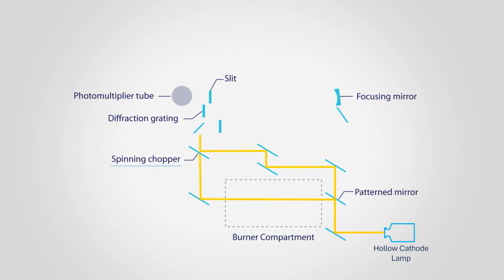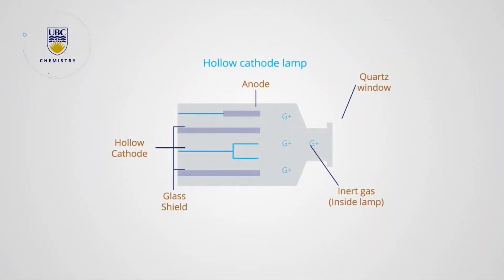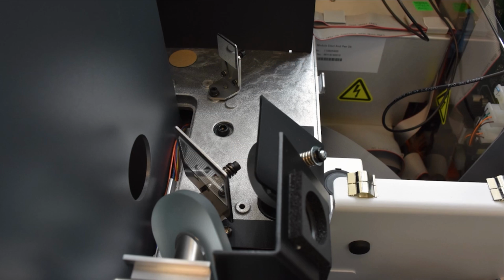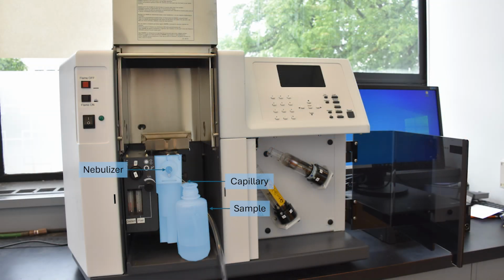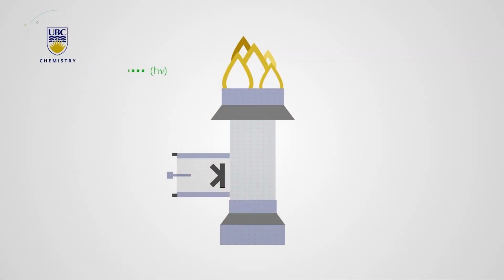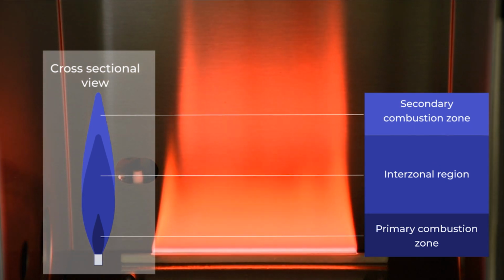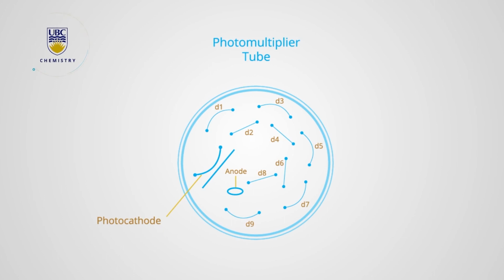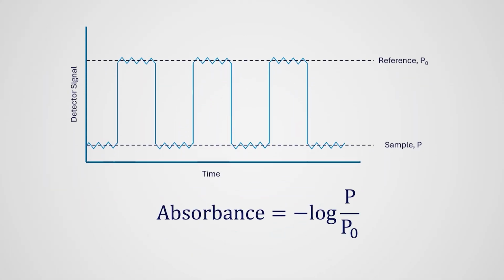Atomic absorption spectrophotometry: UBC CHEM 3rd year Analytical Chemistry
Agilent AAS, atomic absorption, atomic emission, flame, monochromator, photomultiplier tube, double beam, UBC Chemistry